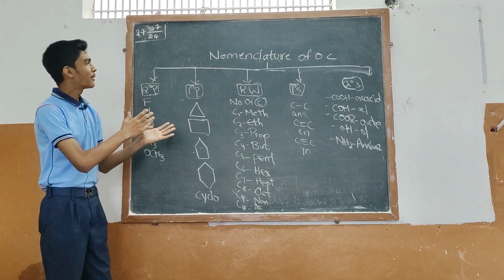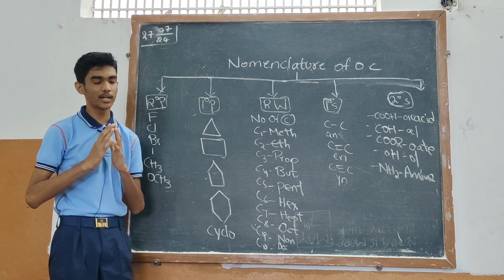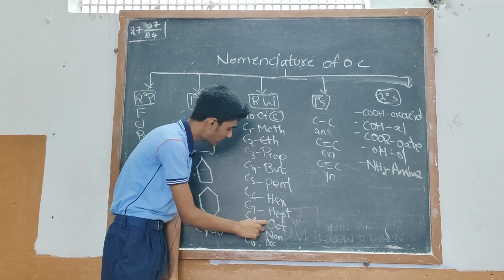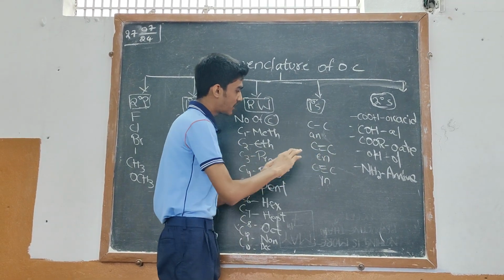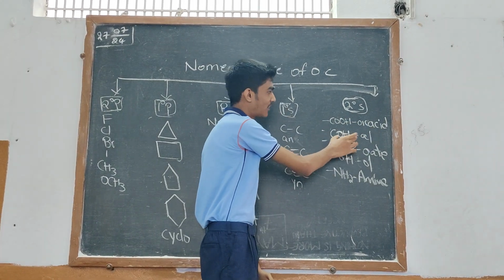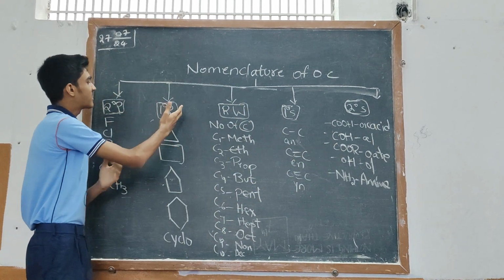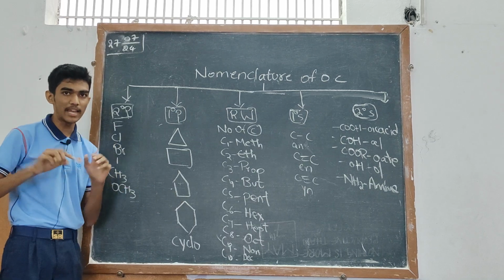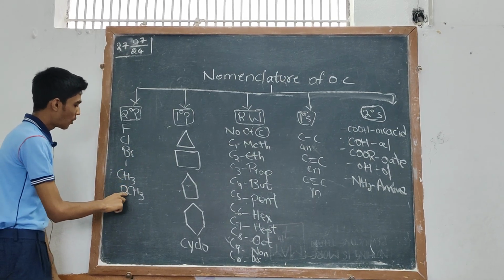Organic Compound Names Demystified! Easy Guide for Beginners and Pros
Unlock the mysteries of organic chemistry with our comprehensive guide on organic compound nomenclature! Whether you're a beginner just starting out or a seasoned pro looking to refresh your knowledge, this video breaks down the naming conventions of organic compounds in an easy-to-understand manner.

Join us as we explore the essential rules and tips for naming alkanes, alkenes, alkynes, and functional groups. We’ll cover IUPAC nomenclature, common pitfalls to avoid, and practical examples to help solidify your understanding.

By the end of this video, you'll gain confidence in identifying and naming organic compounds, making your chemistry studies more enjoyable and effective. Don't miss this opportunity to demystify organic compound names and elevate your chemistry skills!

🔍 What you'll learn:
- Basic principles of organic compound nomenclature
- How to name different types of organic compounds
- Tips for mastering IUPAC rules

Whether you’re studying for an exam or just interested in organic chemistry, this guide is the perfect resource for you! Hit the play button and start your journey to mastering organic compound names today!